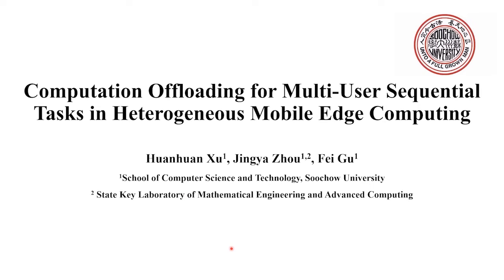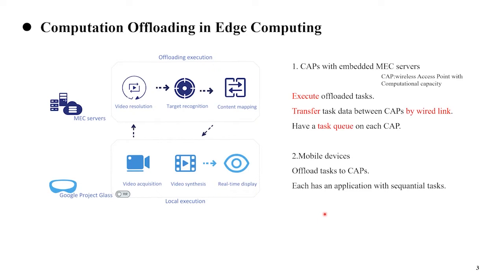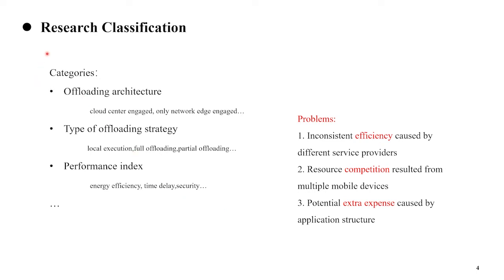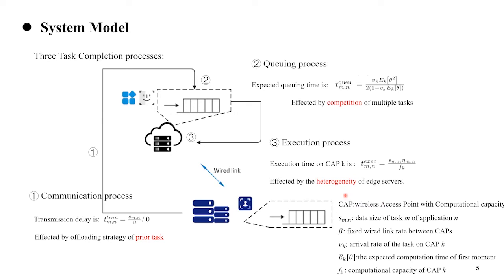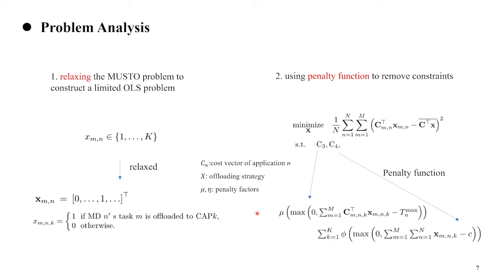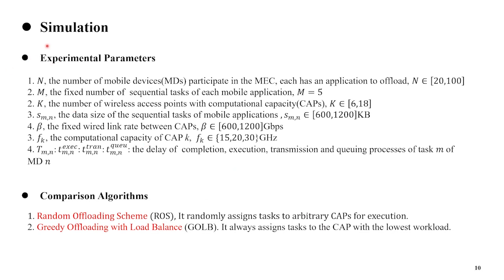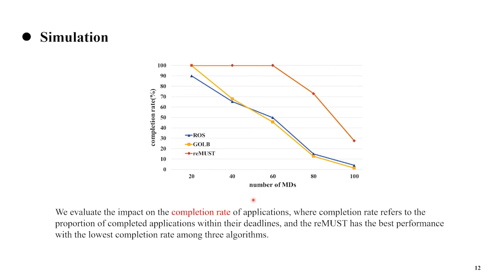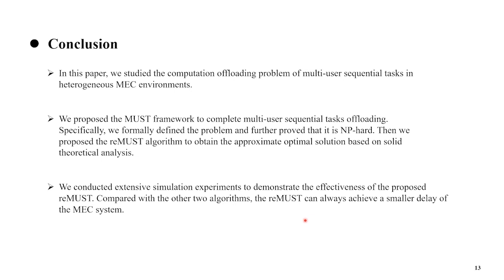Computation Offloading for Multi-User Sequential Tasks in Heterogeneous Mobile Edge Computing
Authors: Huanhuan Xu (Soochow University); Jingya Zhou (Soochow University); Fei Gu (Soochow University)
17th EAI International Conference on Collaborative Computing: Networking, Applications and Worksharing